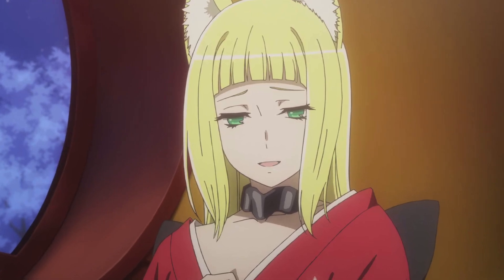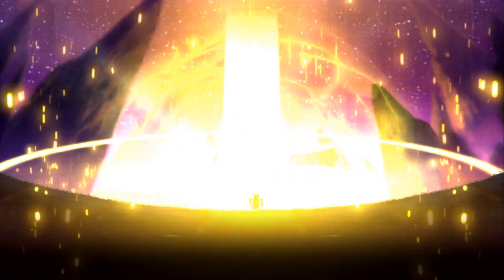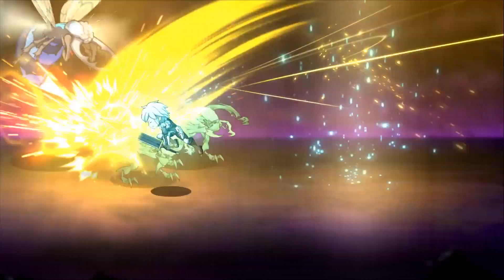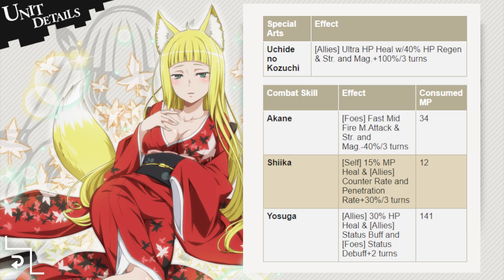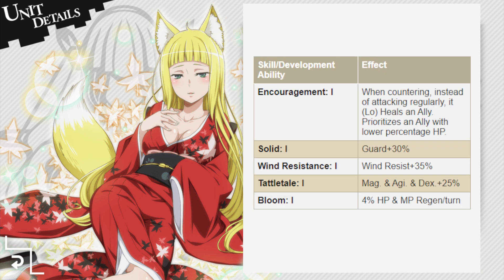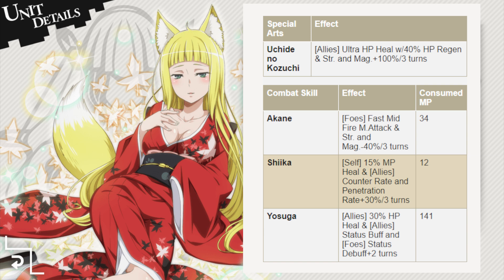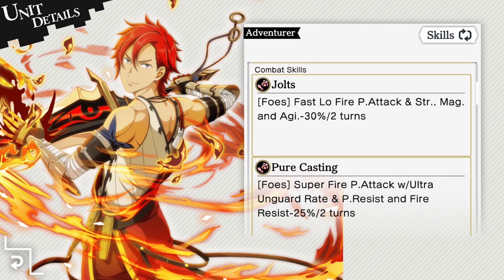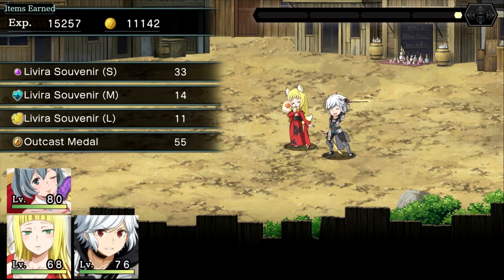INCREDIBLE SUPPORT! - Haruhime IN-DEPTH Unit Analysis - DanMemo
The developers did not hold back on making Haruhime, everything between her skills and combat animations are simply amazing. Definitely a unit you want at your disposal for any PvE content moving forward.